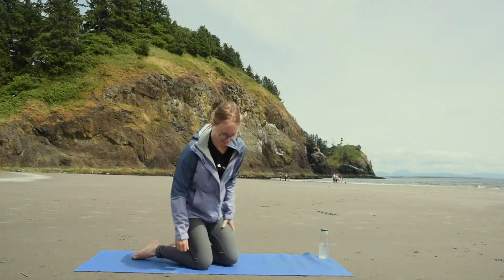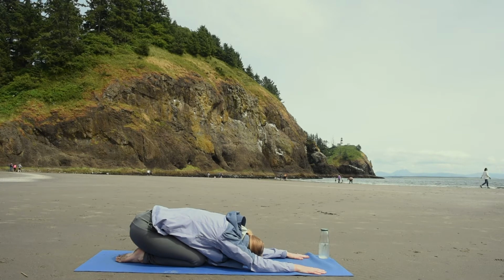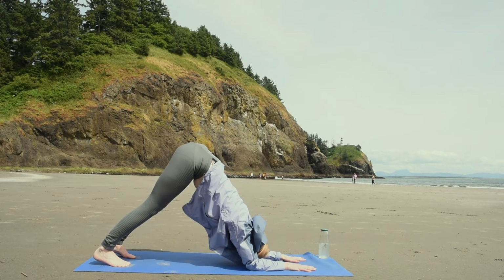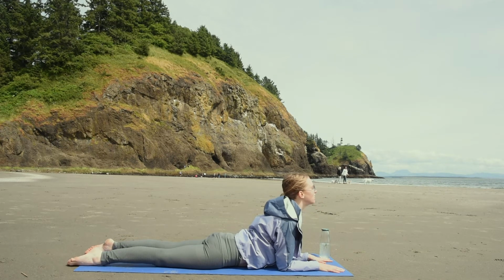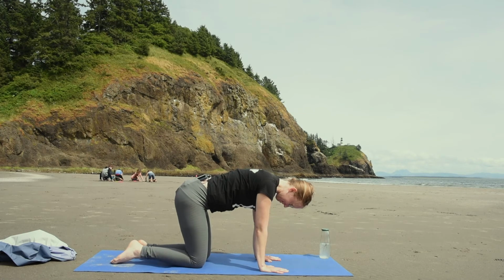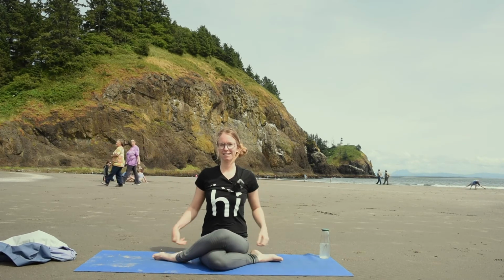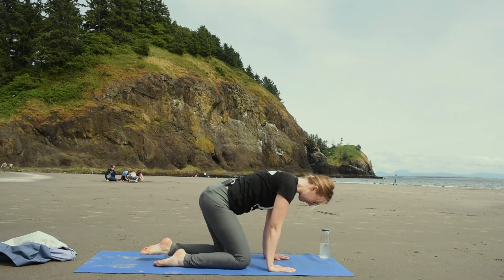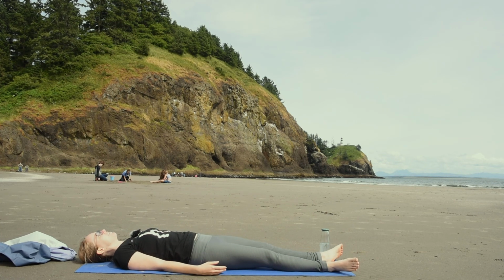Yoga on the Beach: Calming Yoga for Anxiety - 20 Min Flow - [Inhale Calm, Exhale Surrender]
A short, calming yoga on the beach flow. This beach yoga flow may help promote the soothing of anxiety after a long, difficult day, can help remind you to reconnect to your body and breath, and can empower your self-confidence and self-worth with the mantra: "Inhale Calm, Exhale Surrender."

I'm Emmy, a certified yogi and adventure elopement photographer!

Join our monthly membership (only $19 a month) and get access to exclusive members only classes like our self love yoga series!

Sign up for our newsletter to be notified of classes and recieve a FREE meditation

Celebrate Again, LLC recommends that you speak with your physician regarding the applicability of any recommendations and follow all safety instructions before beginning any exercise program. When partaking in any form of physical activity it is potentially hazardous, and that may involve a risk of possible injury or even death. If you engage in this exercise or exercise program, you voluntarily agree that you do so with the knowledge of the risk involved, expressly assume and accept any and all risks of injury to yourself.